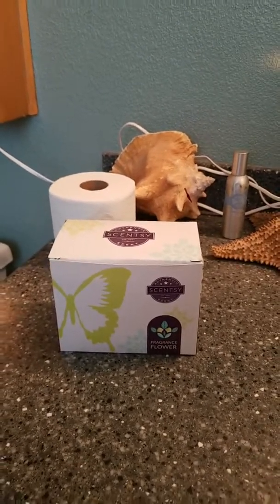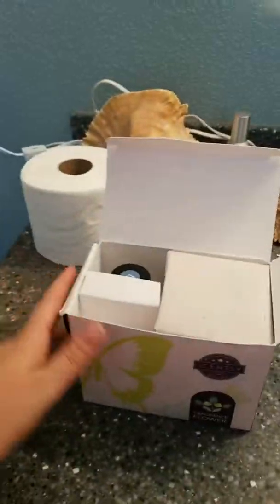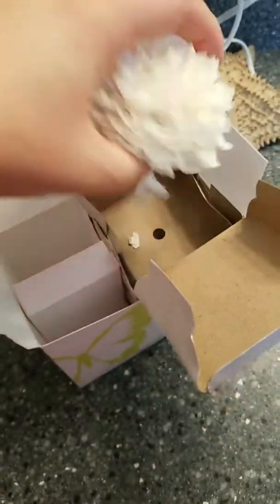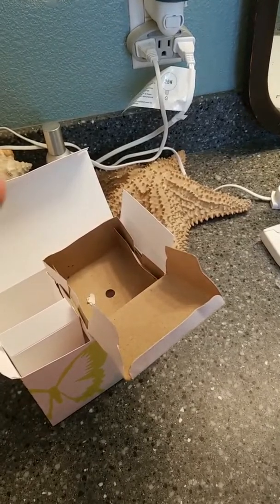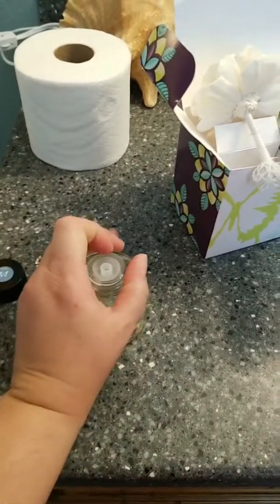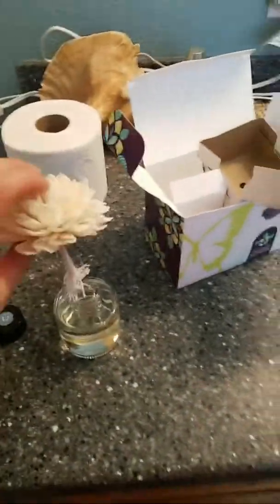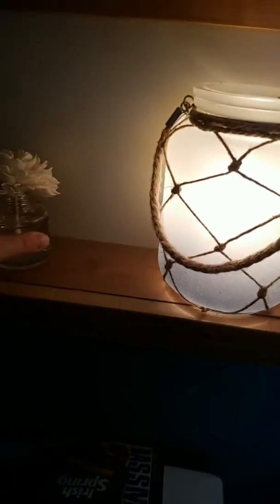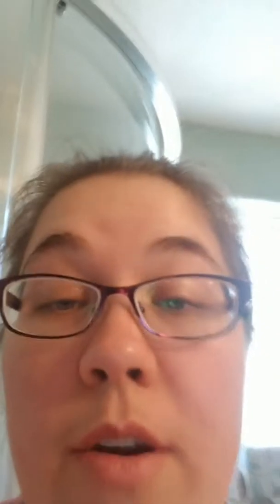Introducing the Amazing New Scentsy Fragrance Flower!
It's a Fragrance Flower! It was created along the idea of a reed diffuser and is completelt stand alone! Great for coffee tables and other areas where there is no access to an outlet! Available Sept 1st 2019!

Nicole Shevokas
Independent Scentsy Director

Don't want to pay full price? Want Scentsy free and half price!?

Love Scentsy and want to earn extra income, make new friends and the possibility to travel free!